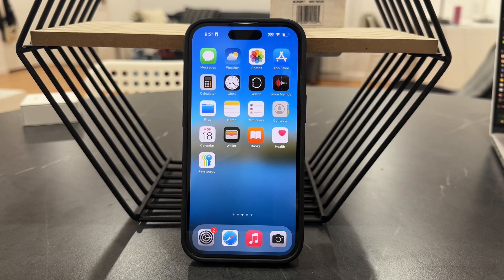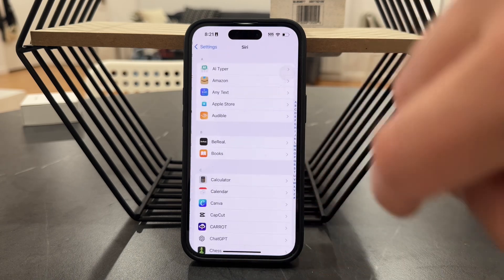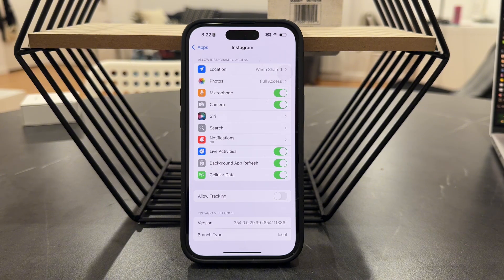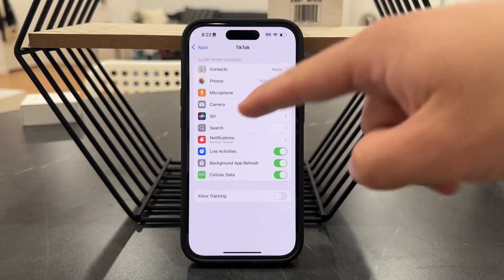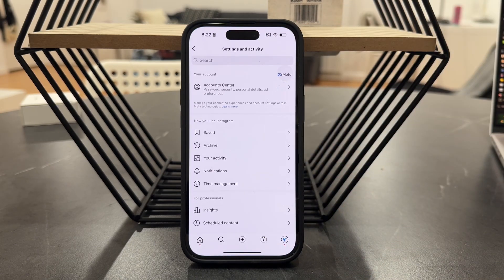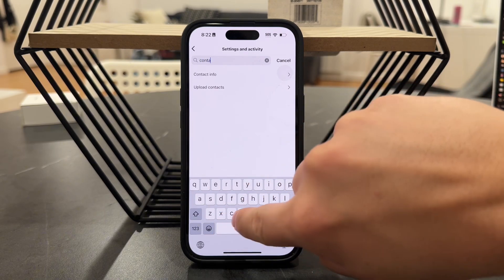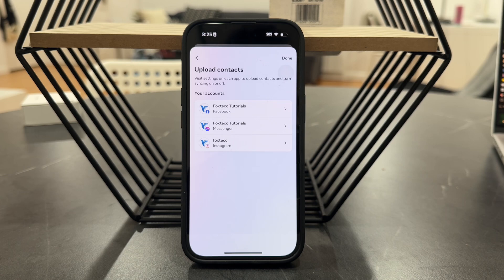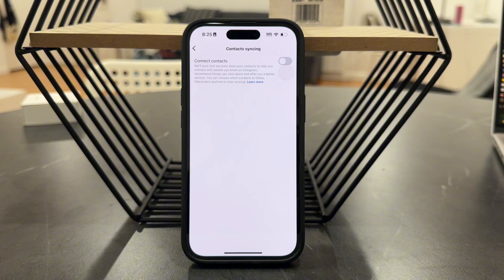How to Remove Contact Suggestions on Instagram (tutorial)